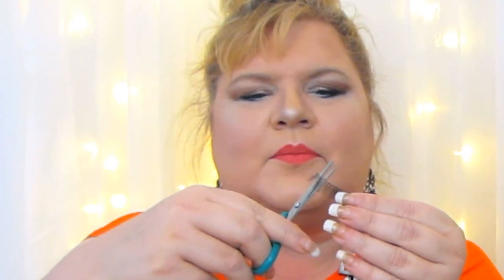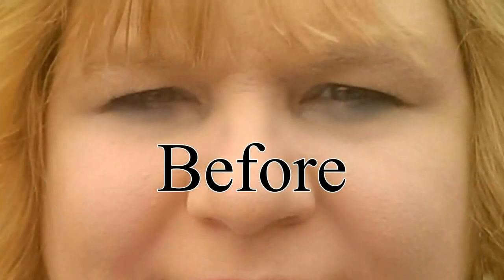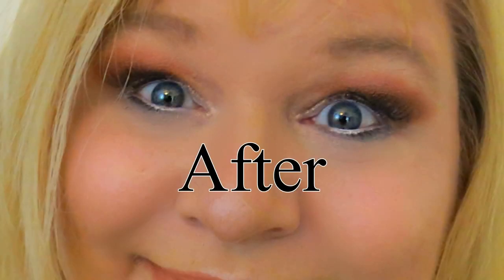Help, Tips & Tricks for Small Hooded Eyes | 2 Real Chicks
Please join us in praying for the people of Texas and consider donating to disaster relief efforts. We trust, give our own money to and support Operation Blessing ​ We support these in particular because they share the message of God's love while helping in catastrophic times.

Hi, Chickadee! Who doesn't want big, beautiful bright eyes? As we age, our eyes can appear smaller and more hooded. Here's an easy makeup tutorial on how to make small and/or hooded eyes look bigger, lifted and youthful. Like tips for small hooded eyes?

➡ Cindy's Makeup:
- * Milani Eye Shadow in Antique Gold
- * L'Oreal True Match Foundation in 6N:
- * Milani Rose Powder Blush

➡ Carla's Makeup:
- * Revlon Super Lustrous Lipstick in Nude Attitude
I two lipsticks blended together - the one above and the one below
- * e.l.f Moisturizing Lipstick in Pink Minx:
- * The Ordinary Colours Coverage Foundation in 1.2N
- *  Anastasia Beverly Hills Contour Kit in Light to Medium:
-  * Anastasia Beverly Hills Glow Kit:
- * Laura Mercier Translucent Loose Setting Powder
* e.l.f. Beauty Shield™ SPF 50 Skin Shielding Primer:
- * e.l.f. Instant Lift Brow Pencil in Taupe:
- * e.l.f Prism Eyeshadow Palette in Naked:
- * e.l.f. Aqua Beauty Molten Liquid Eyeshadow in Liquid Gold:
- * Almay One Coat Get Up & Grow Mascara in Waterproof Black
- * Almay Eye Liner Pencil in Black Brown
- * e.l.f. Natural Lash Kit:

We believe in supporting and encouraging one another and love being part of the mature beauty community.

We love and appreciate you so much. ❤

Should you choose to use it, we receive a few, piddly pennies of commission on purchases or credits on sign ups. Thank you for your support, which allows us to grow and bring you more of what you want to see.

We are very honored to be on Oh Carol Show's List of FABULOUS WOMEN ON YOUTUBE (women over 40+)